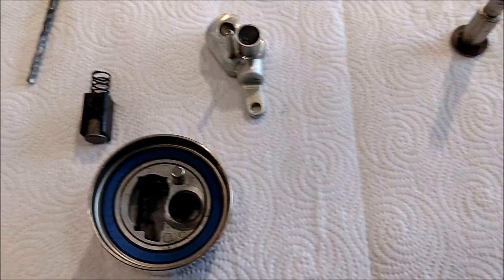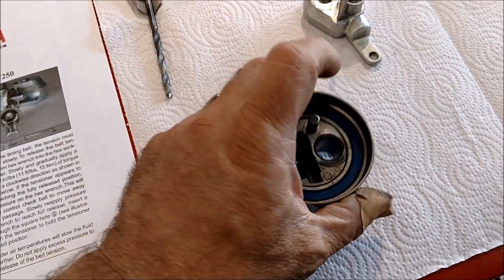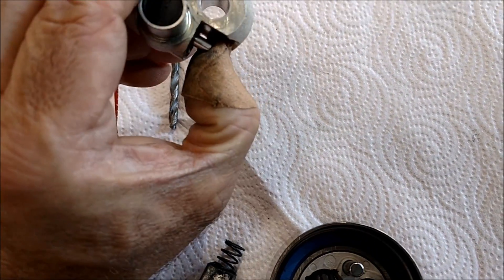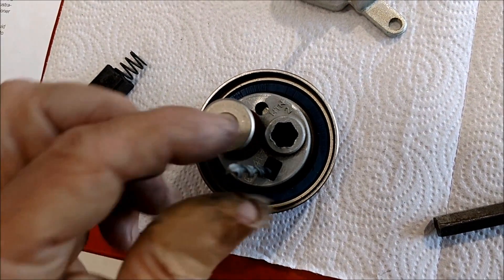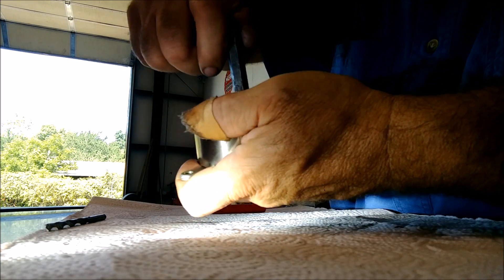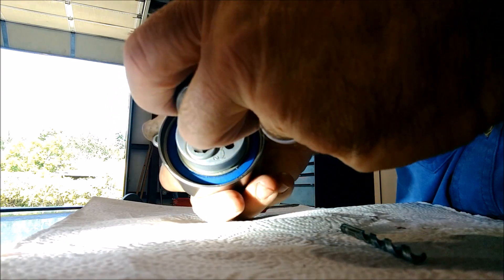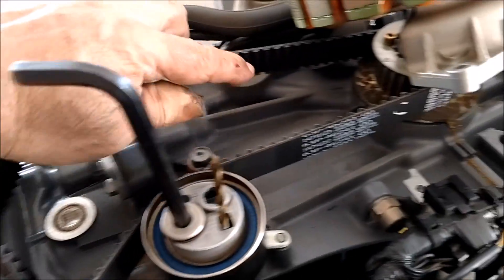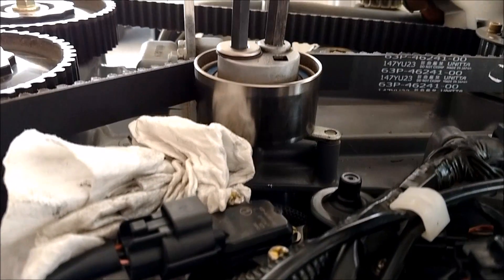2006 F150 through 250 yamaha timing belt tensioner operation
How the timing belt tensioner works on a Yamaha F/ LF 150, F/LF200, F/LF225 and F/LF250. How to release it when it is time for a new timing belt.